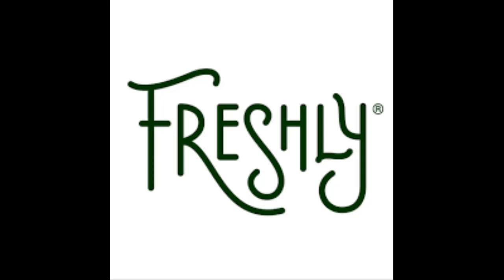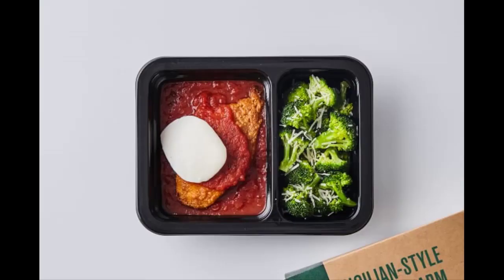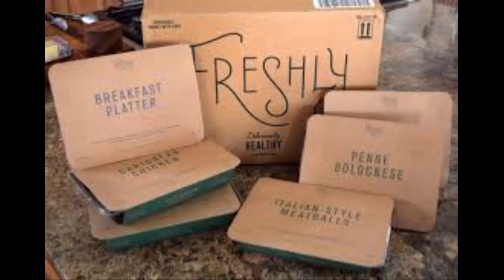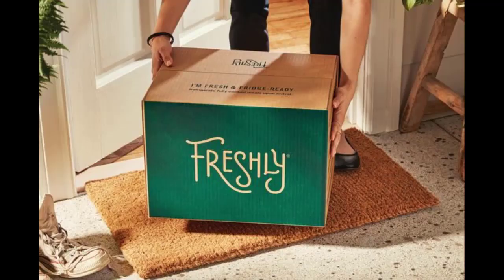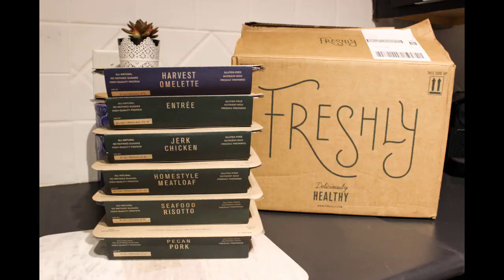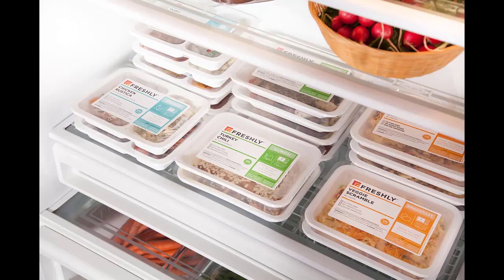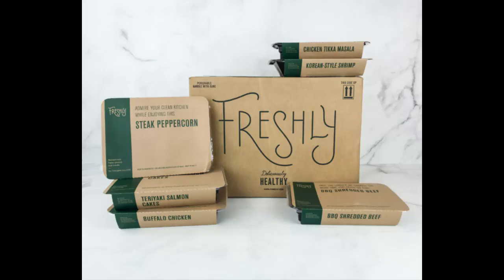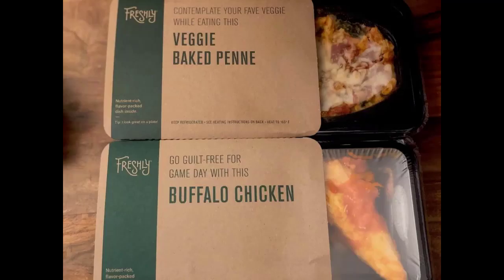How does the order and shipping process work with Freshly | What delivery service does freshly use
How does the order and shipping process work with Freshly?
After you place your first order, you’ll be charged in our system. You can head to your Deliveries to review your meal choices, delivery address, and delivery day. Your meals will be prepared fresh for your delivery and packed up in our chilled boxes for shipping (which takes 1 or 2 days depending on your ZIP code). Our packaging is specifically tested to keep your meals cold for two full days of transit, plus twelve hours on your doorstep. As soon as your order is picked up by our delivery partners, you’ll receive a tracking email so you can keep an eye on your meals. If you’re not home at the time of your delivery, the carrier will leave your box at your front door for when you return. If you live in an apartment building, your box may be left in the lobby or a communal mail area.

What delivery service does freshly use?
To make sure your food reaches you quickly (and freshly!), we ship packages using our delivery partners Axlehire, Lasership, OnTrac, FedEx, UPS, CDL, and UDS. For your order, we'll use whichever carrier is able to get you your meals as quickly as possible based on your delivery location.

Does freshly deliver all meals at once?
All of your meals will be packaged in our chilled box and delivered at the same time. You should refrigerate your meals upon arrival, and can even freeze the meals to extend the shelf life (though we recommend eating them fresh).

Does freshly deliver on Sunday?
We deliver Sunday through Saturday. The exact days that we can reach you will depend on your ZIP code and the carrier delivering your Freshly meals. Whether you're signing up or updating your typical delivery day, we'll show you all the days available to you so you can choose the best day for you.

Where are freshly meals shipped from?
Each package is shipped in a box with a makeshift cooler inside. Inside the coolers are your meals separated by about three ice packs. Your food will not get hot here.

Can you skip weeks with freshly?
You can cancel or switch your Freshly subscription at any time—you're in control of your subscription and your account. You'll be charged weekly, and you can choose to skip a week or cancel your subscription at any time before your weekly deadline.

What time of day does freshly deliver?
The delivery time depends on your location and when our delivery partner delivers to your area—your meals could arrive anytime from 8 AM to 9 PM. Either way, we design our packaging to keep your food cold during 2 full days of shipment plus 12 hours on your doorstep.